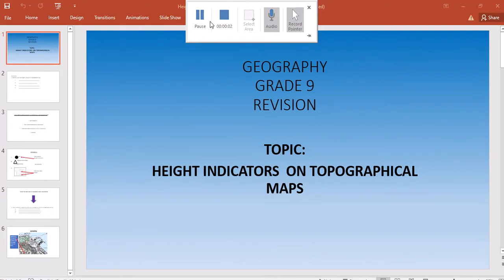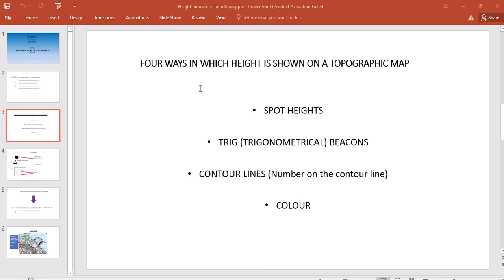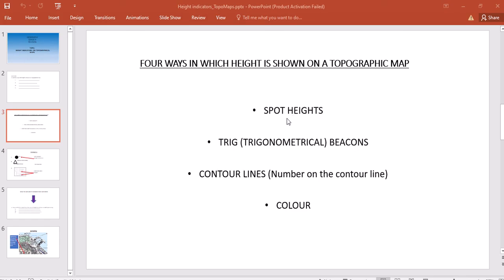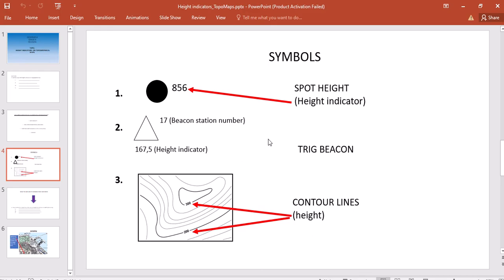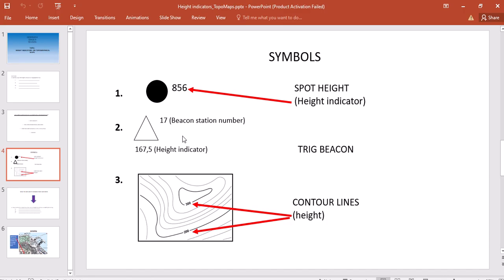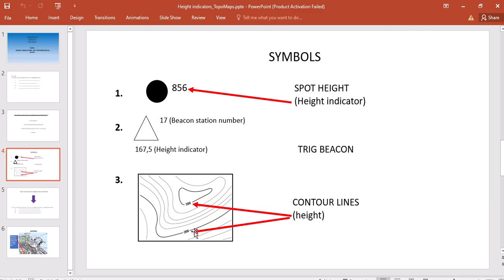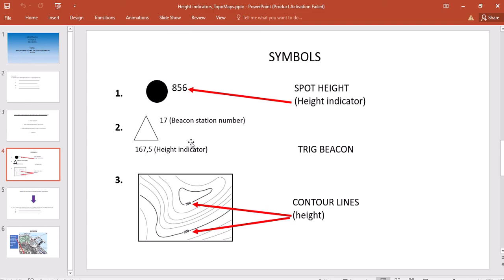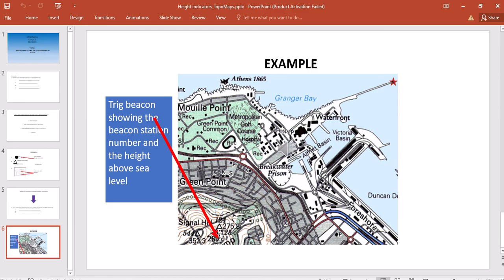Grade 9 Social Science: Geography: Height indicators on Topographical Maps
Revision slides with voice-over explaining ways in which height is indicated on topographical maps and the symbols used.